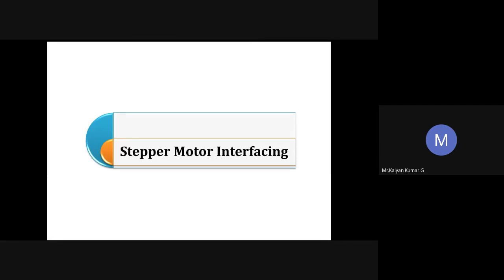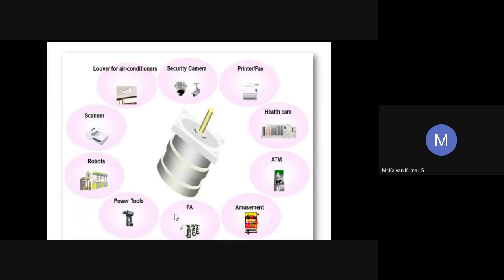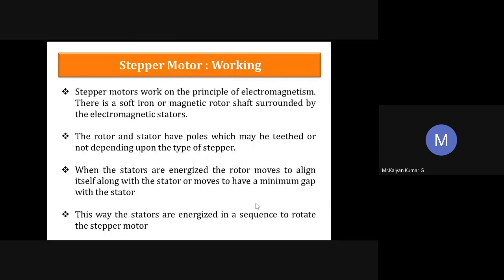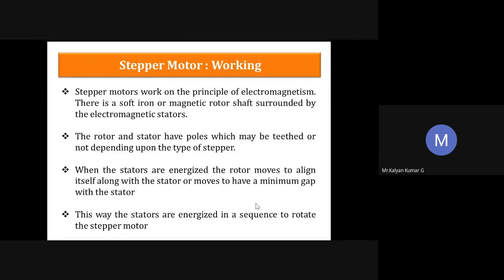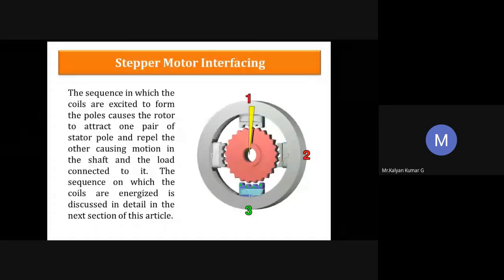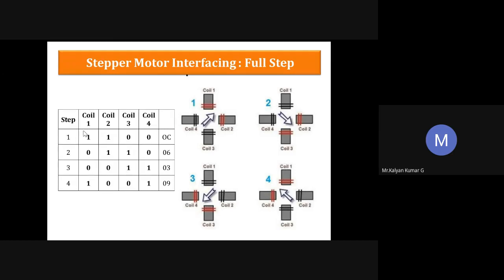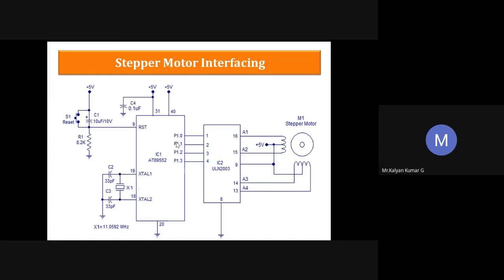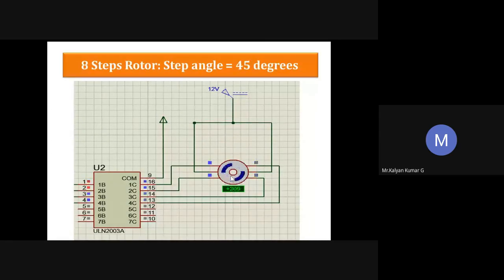05 10 2020 MPMC Unit V Stepper Motor Session 3